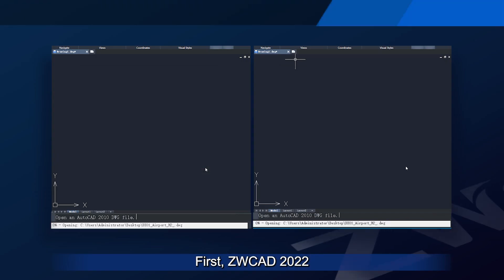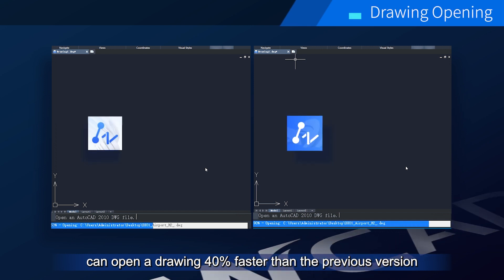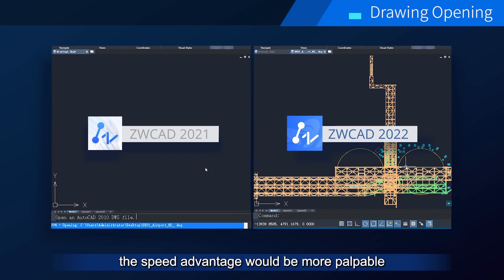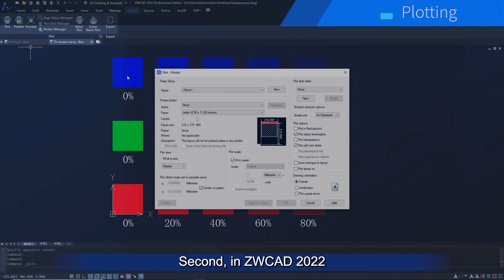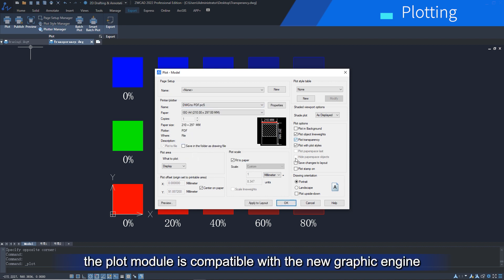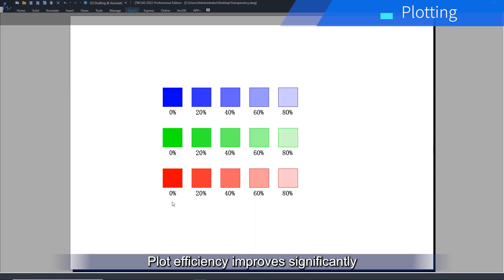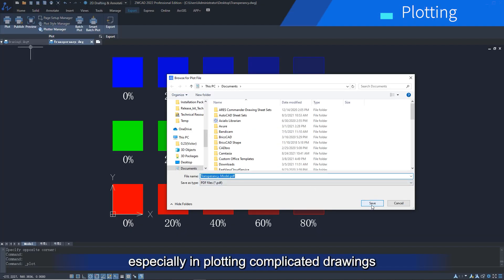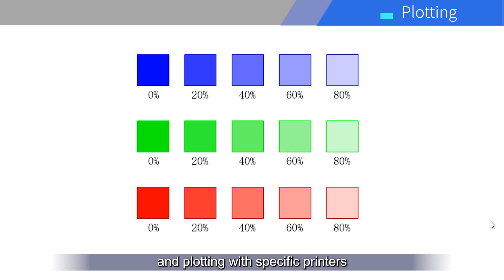ZWCAD 2022 Overview | Faster and Friendlier